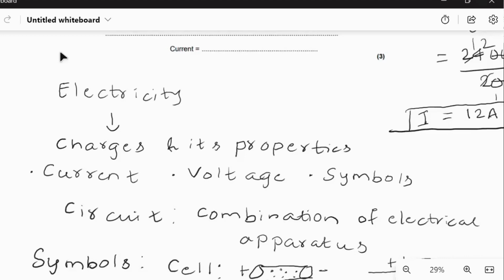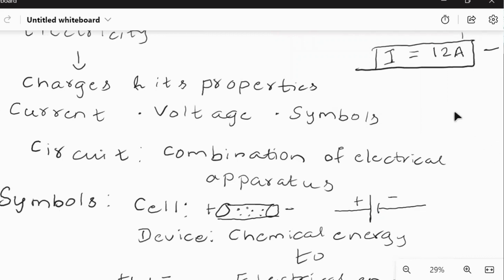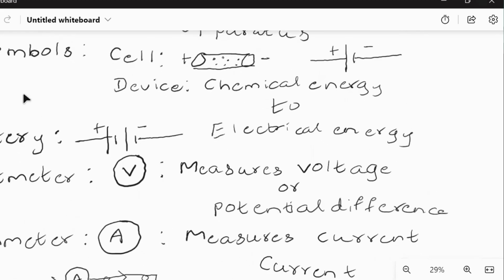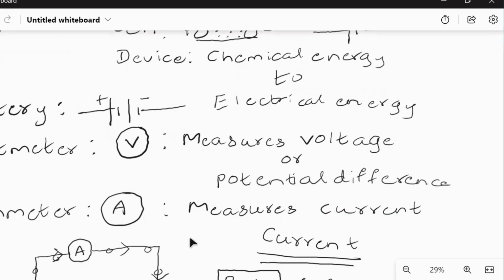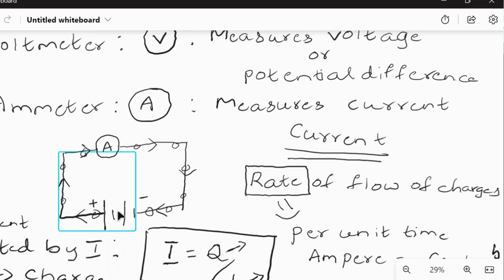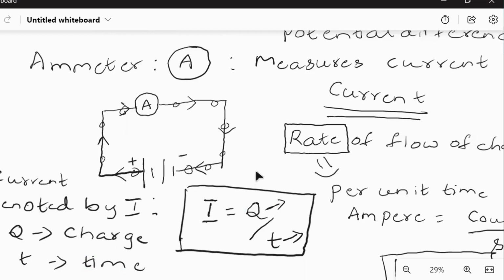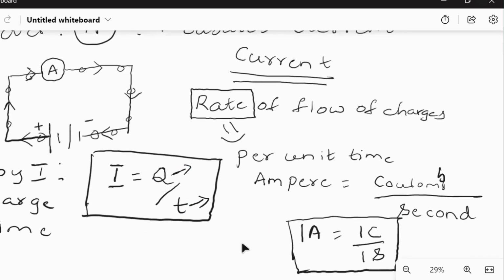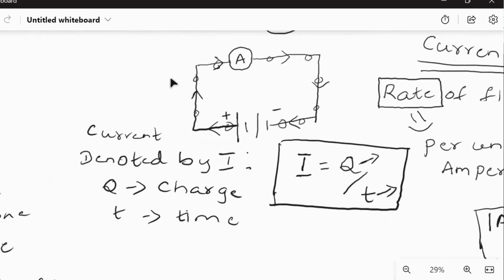Electricity || IGCSE CURRICULUM || GRADE 11